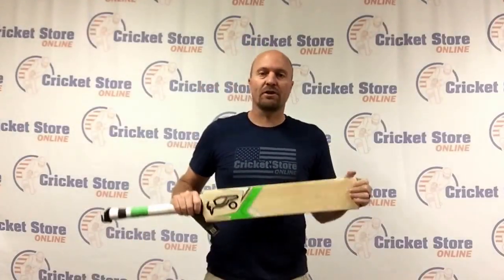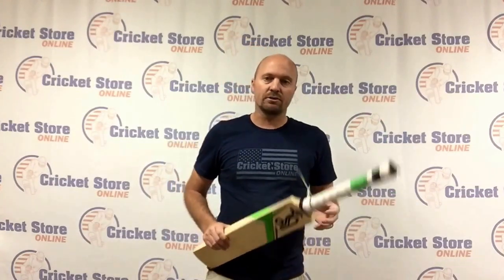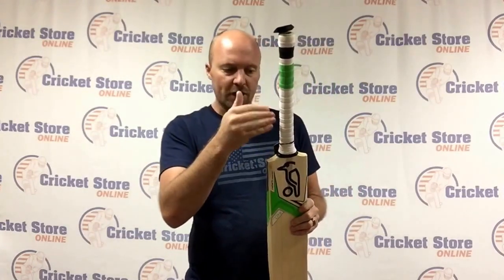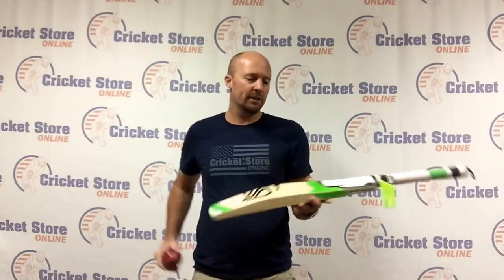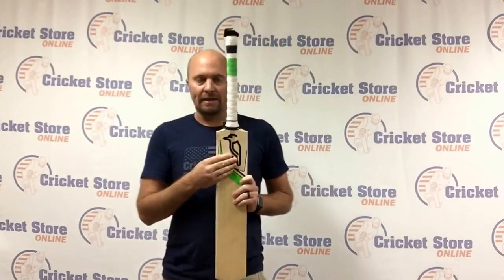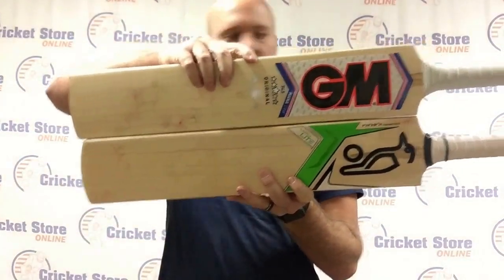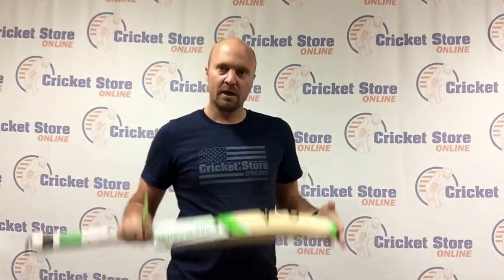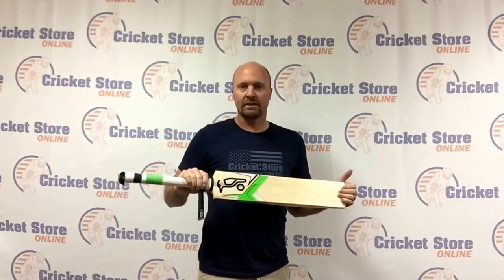Kookaburra 2016 Kahuna LITE cricket bat review t20 style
Kookaburra 2016 Kahuna LITE cricket bat review t20 style see more now